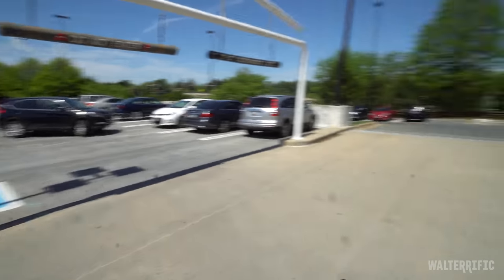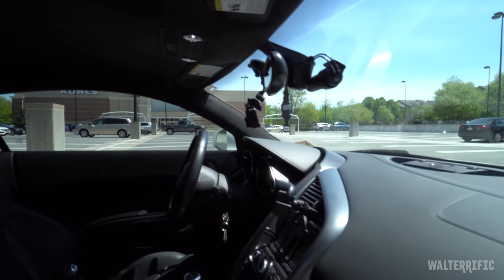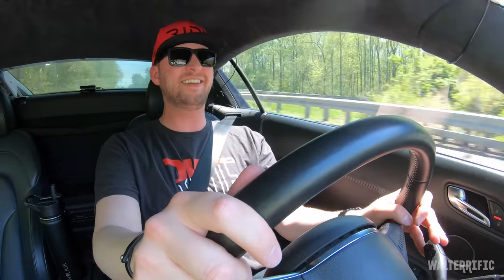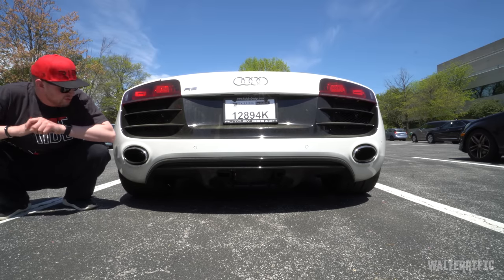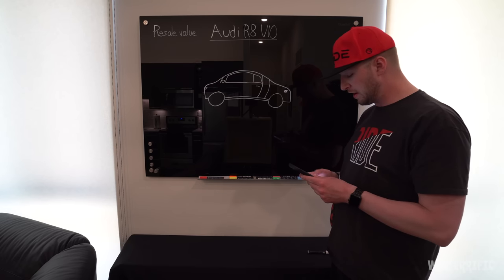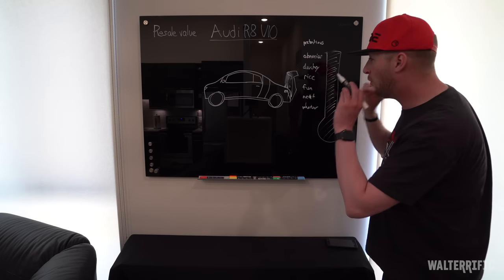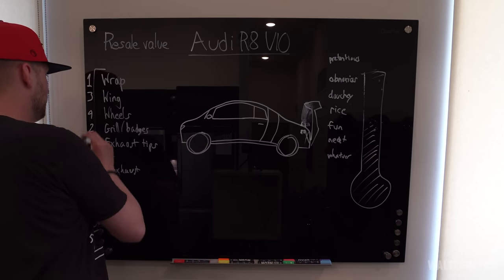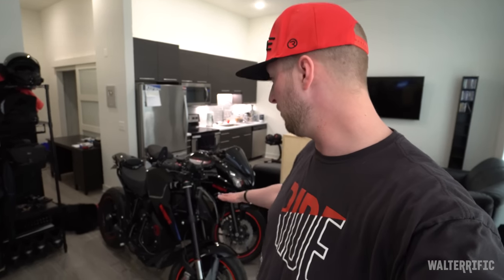I Finally Got A Supercar!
A lot of you know this, but I've wanted this car for a long time. Well, it finally happened! I do a walkaround of the car and needlessly fret in front of my blackboard talking about mods.